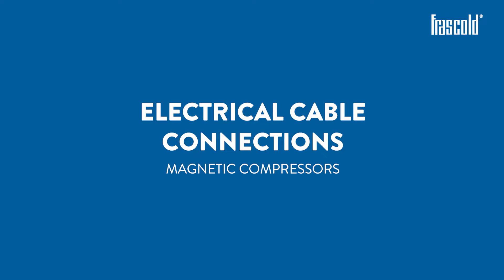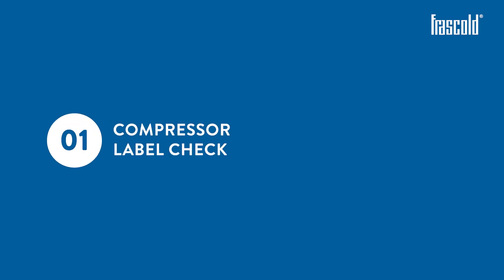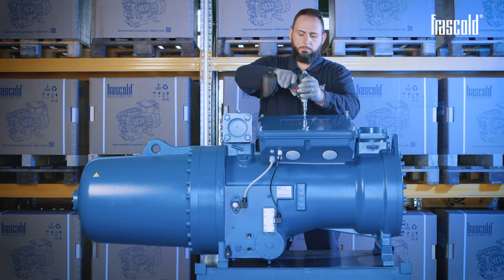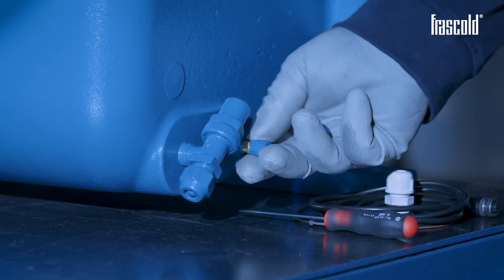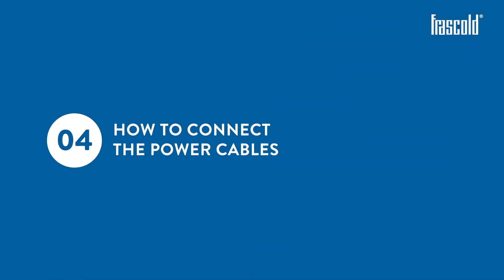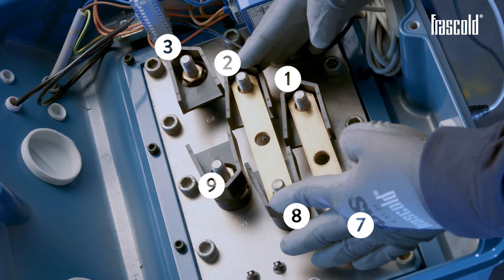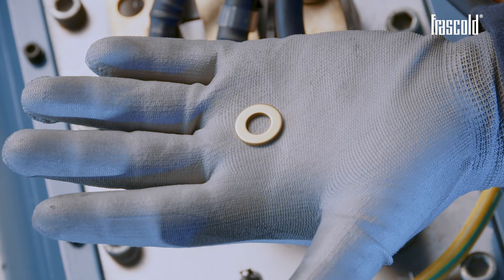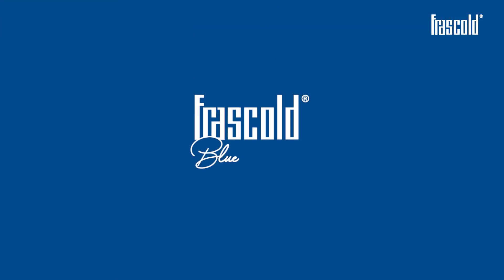Frascold - How to connect electrical cables - Magnetic compressors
Discover how to connect electrical cables of the Frascold Magnetic compressors.

In this video you will find the following sections:

1. Compressor label check
2. Check of the supply status
3. How to connect the temperature probe
4. How to connect the power cables